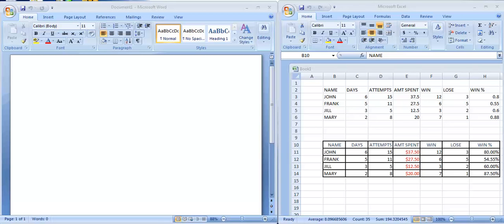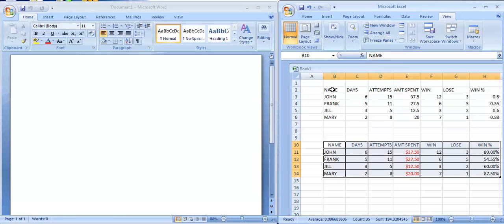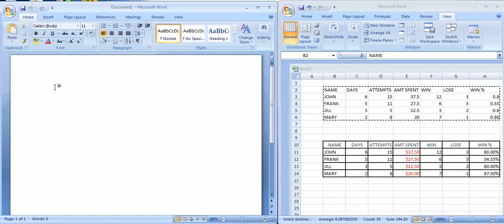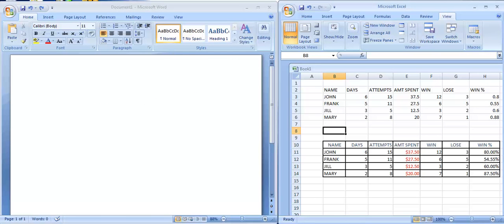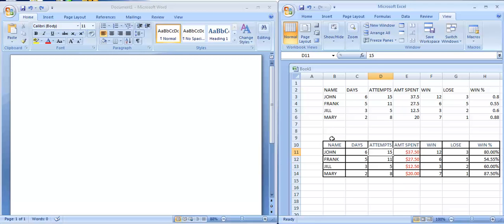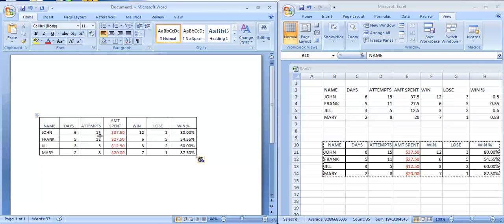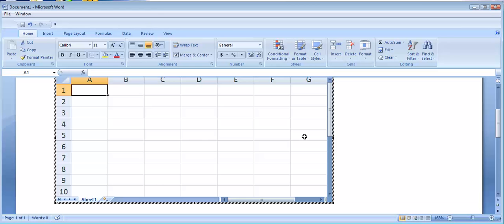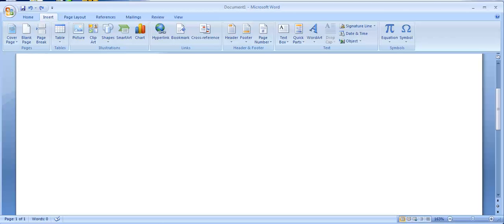Excel paste to Word